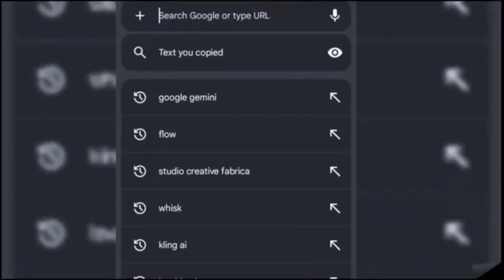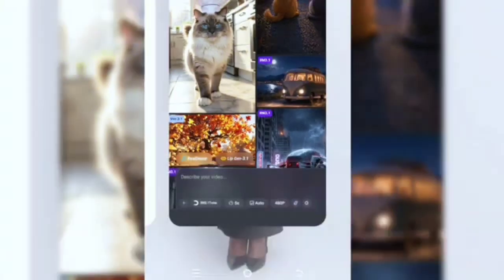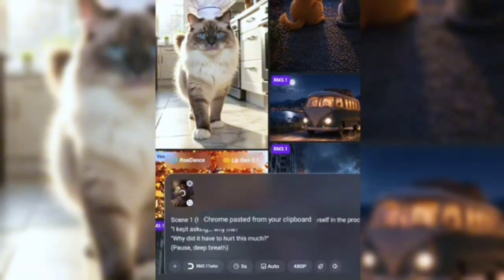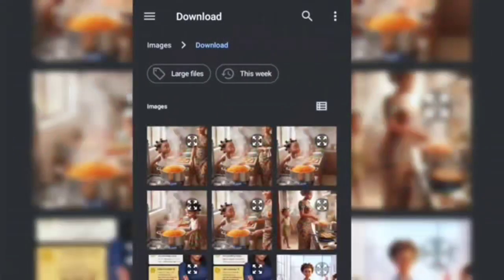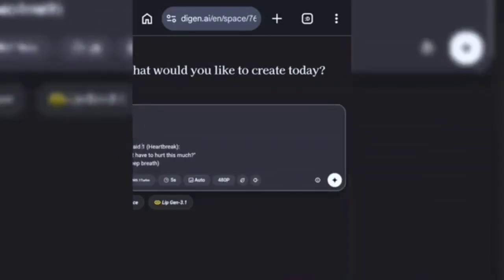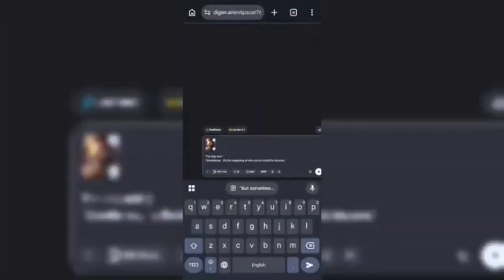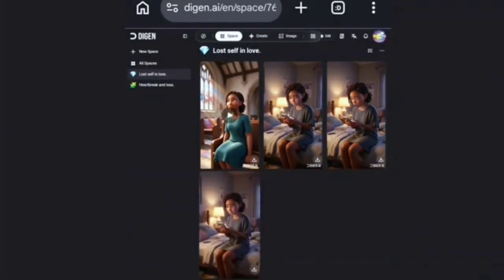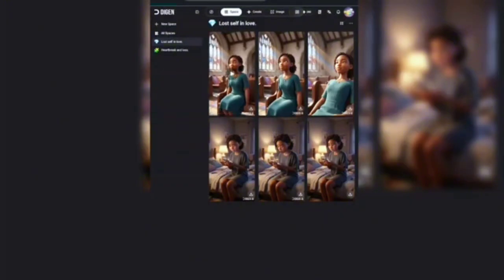Free AI for test the video AI for free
this video is all about an AI that is for free for creating videos true script prompt